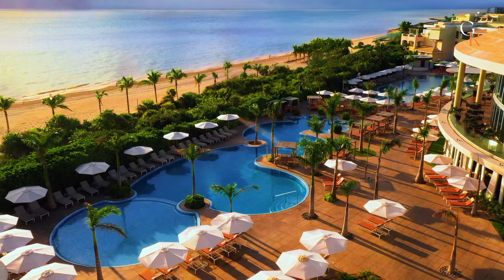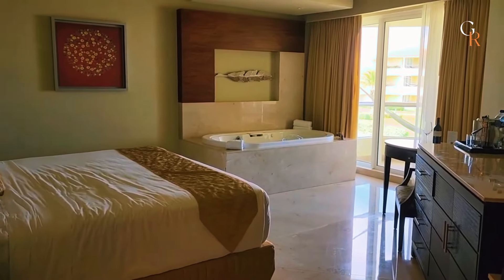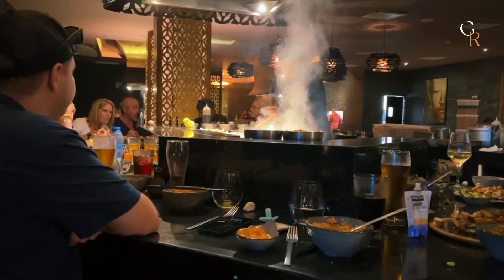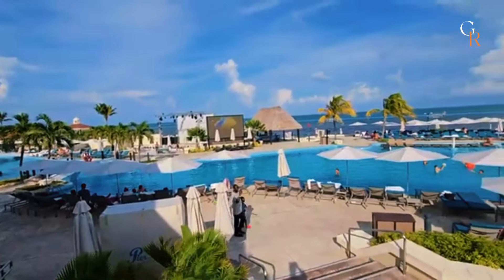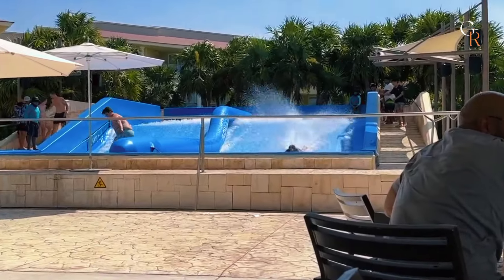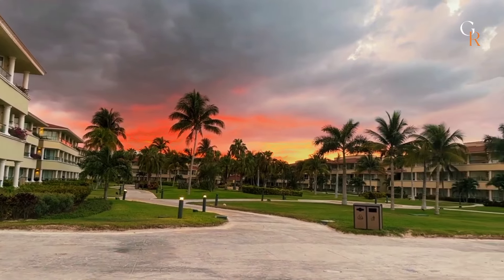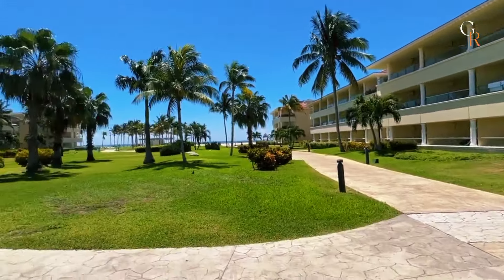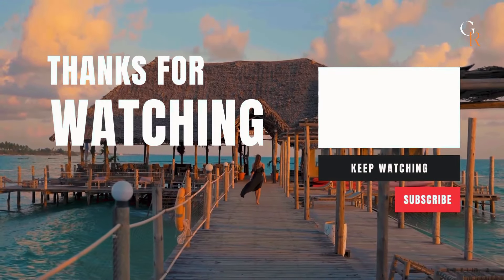Is Moon Palace Cancun Worth It? Full Review and Insights | All Inclusive 5 Star resort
Discover everything you need to know about the luxurious Moon Palace Cancun in this comprehensive review. We dive into the highlights of the Moon Palace Cancun experience, including detailed insights into The Grand at Moon Palace Cancun and Sunrise Moon Palace Cancun. Explore why this all-inclusive resort is hailed as one of the best all-inclusive resorts in Cancun and how it stands out among Cancun all-inclusive resorts.

From family-friendly amenities to top-tier luxury travel features, we cover every aspect of this 5 star resort. Learn about the extensive luxury offerings, including dining options, activities, and accommodations. Is Moon Palace Cancun truly the pinnacle of luxury resorts? Tune in to find out if it lives up to its reputation as a luxury vacation destination and if it’s worth your travel investment.

Join us as we explore the grandeur of Moon Palace Resort Cancun and provide you with an in-depth look at why this Moon Palace Cancun all inclusive experience might be the perfect choice for your next getaway. Don’t miss this ultimate guide to one of Cancun’s premier luxury resorts!

9 Top All Inclusive Resorts in Florida for 2024

50 Best Luxury 5 Star & 4 Star Hotels in Paris, France 2024

9 Best All-inclusive Resorts in Greece

🕑 Timestamps 🕑

🏨 00:00 - Introduction

🏨 00:18 - Location and Accessibility.

🏨 00:50 - Room Options and Comfort

🏨 01:35 - Dining Experience and Options

🏨 02:20 - Activities and Entertainment

🏨 03:04 - Amenities and Facilities

🏨 03:48 - Beach and Pool Areas

🏨 04:35 - Family-Friendly Features

🏨 05:18 - Service and Hospitality

🏨 05:59 - Price and Value for Money

🏨 06:44 - Is Moon Palace Cancun Worth It?